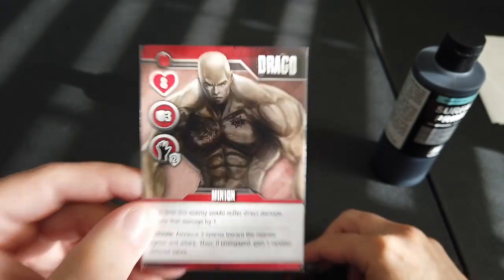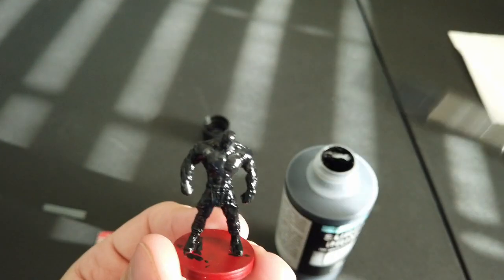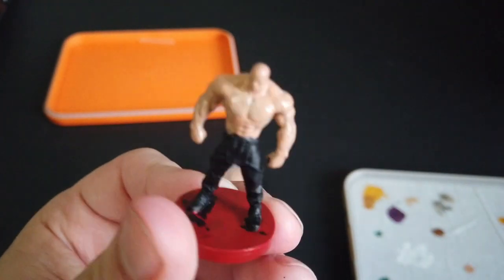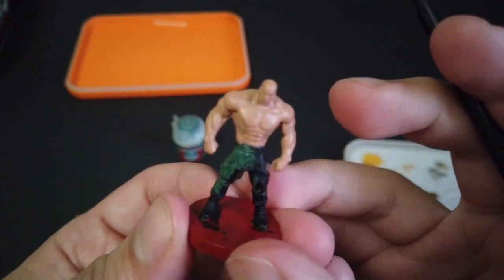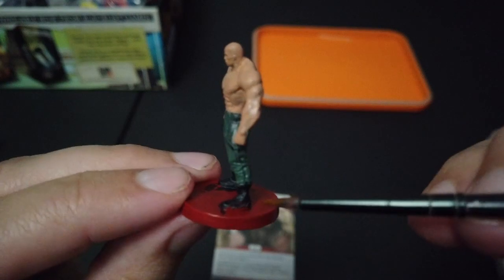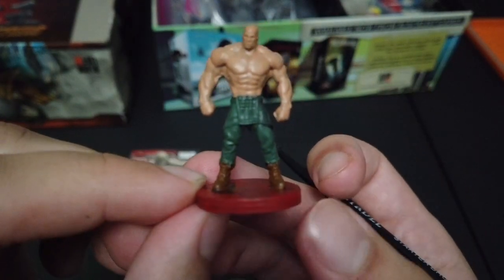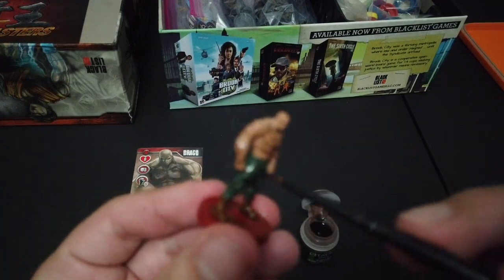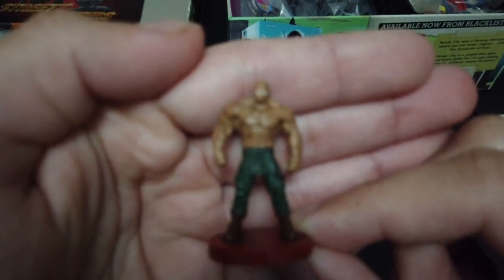How To Paint Street Masters Amateur Miniature Painting Drago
Hello Everyone,
Just trying a new camera and video editor also doing amateur painting of  Drago a miniature from the board game Street Masters.